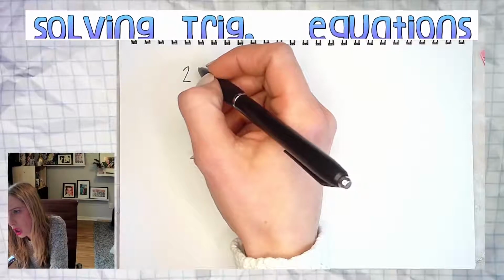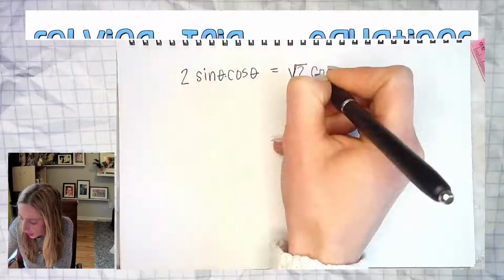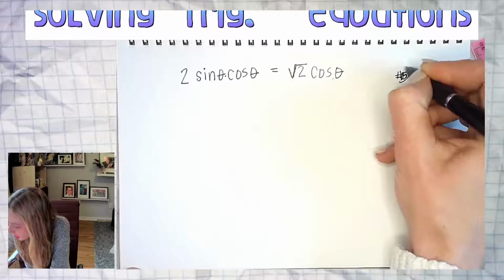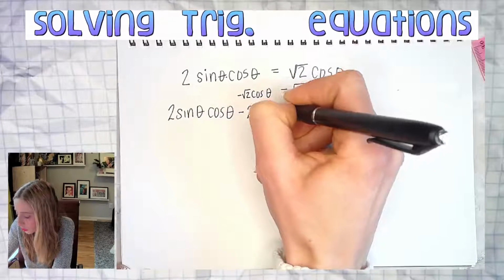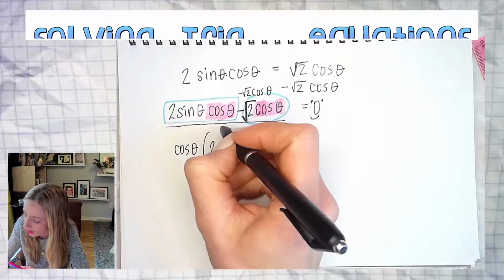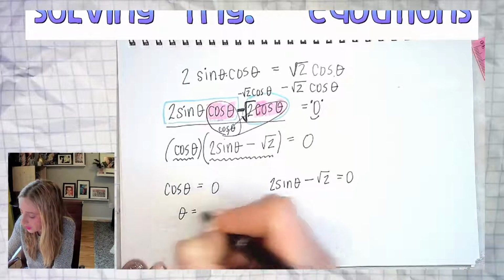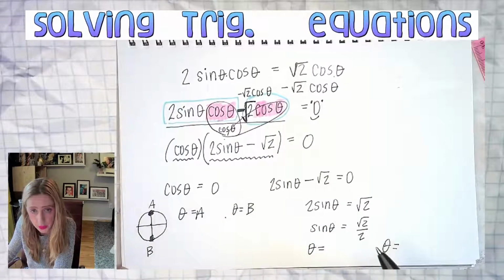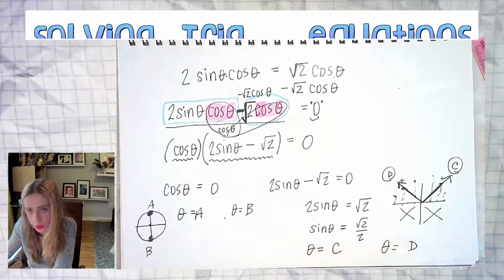Solve 2sin𝜃cos𝜃=√(2)cos𝜃 on the interval [0,2𝜋).